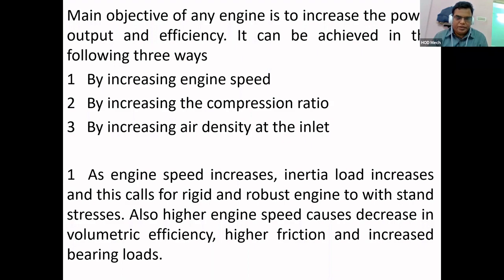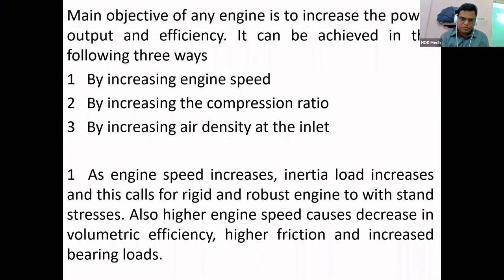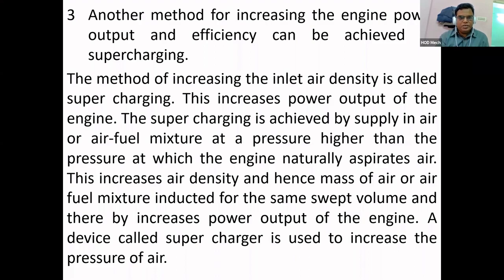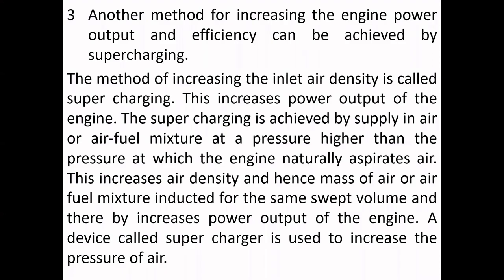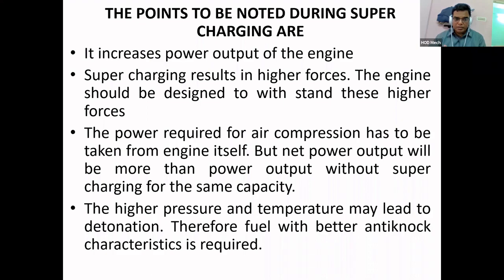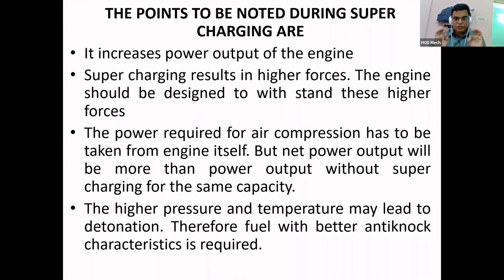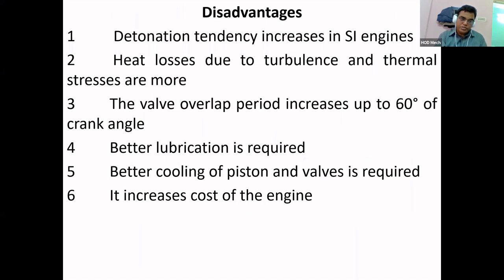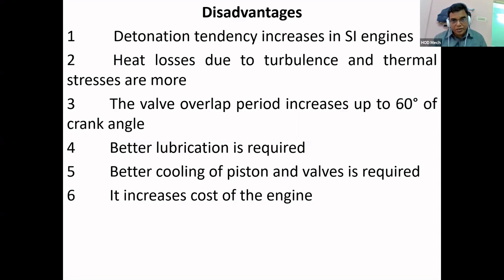Automobile Engineering | Lecture 10 | Online Classes | Cambridge Institute of Technology.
Able to understand the methods and types of superchargers.
Supercharger # Automobile Engineering # VTU # 17ME566 # Module 4